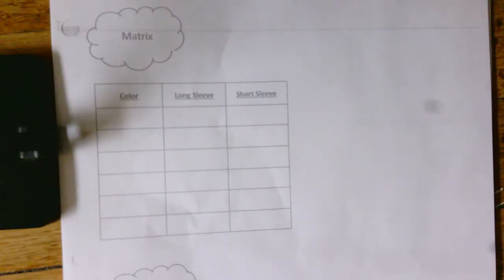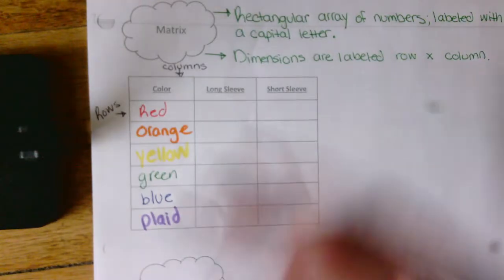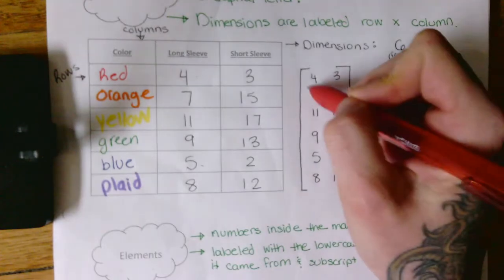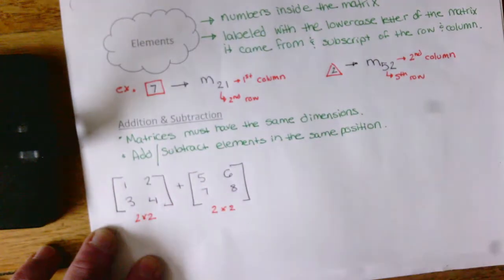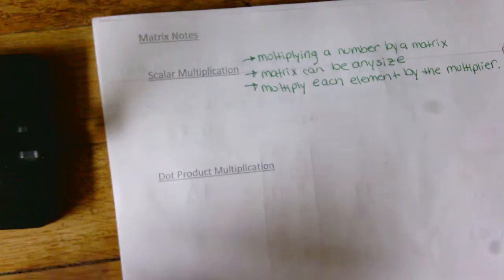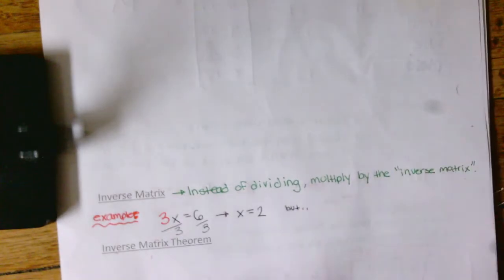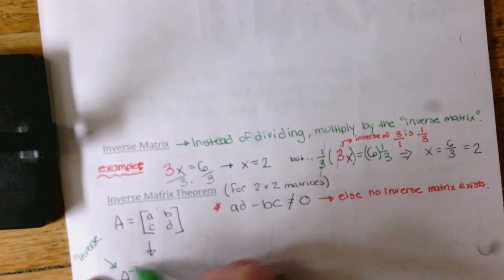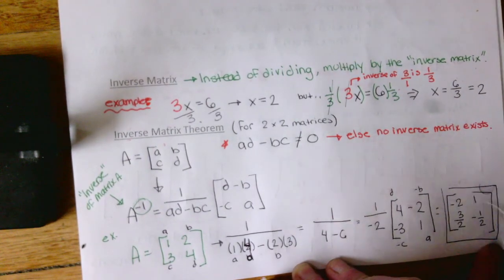Matrices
Matrices explained and demonstrated